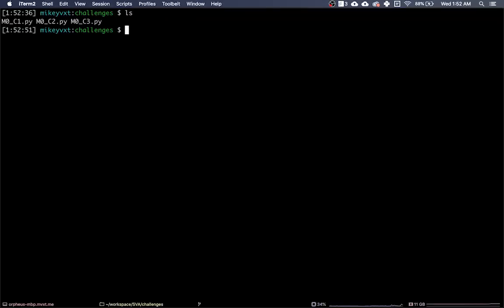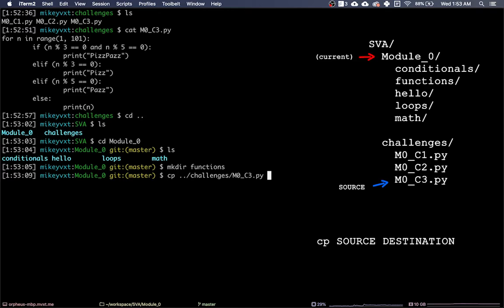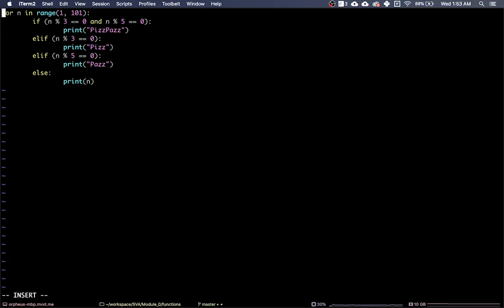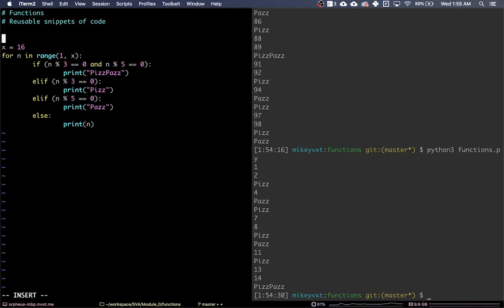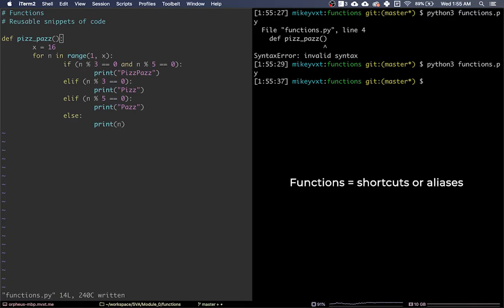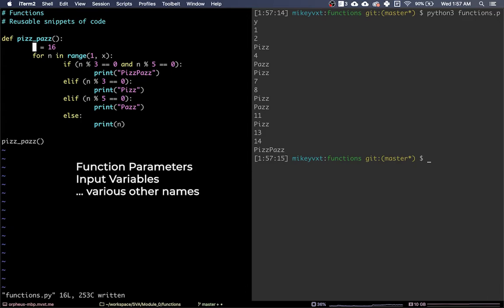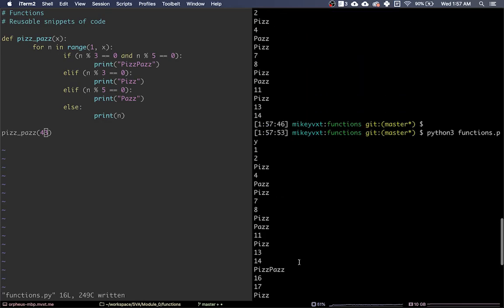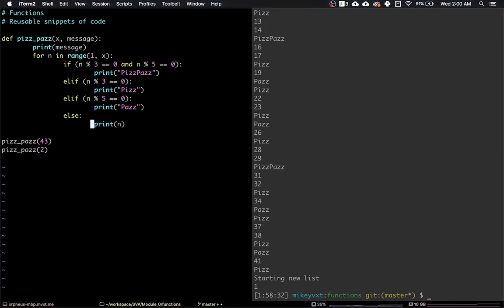Basics of Functions - Intro to Programming (Static Void Academy)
In this video, we learn about functions and reusing code. We'll be reusing the solution from the previous programming challenge, so view the solution here if you haven't yet